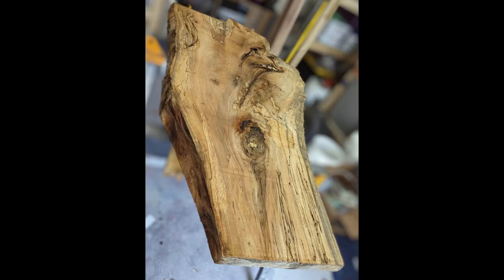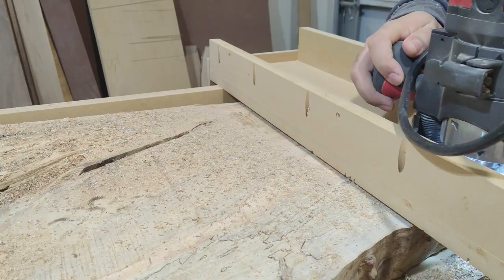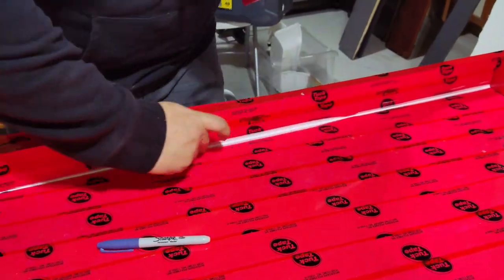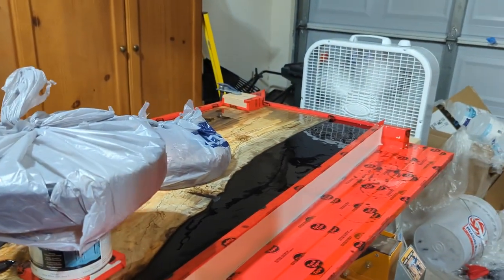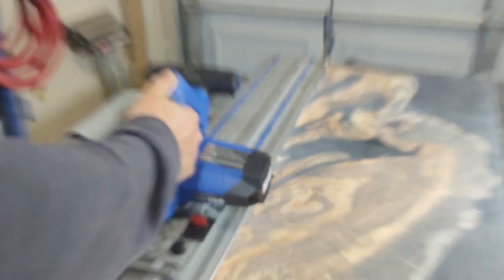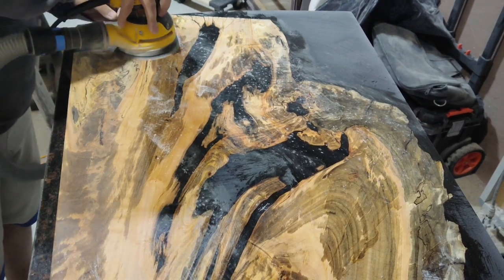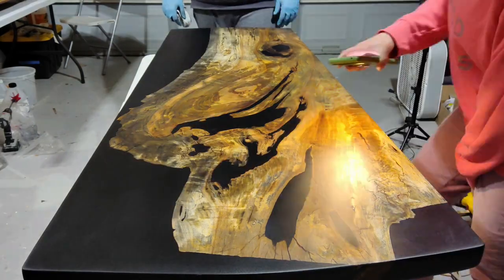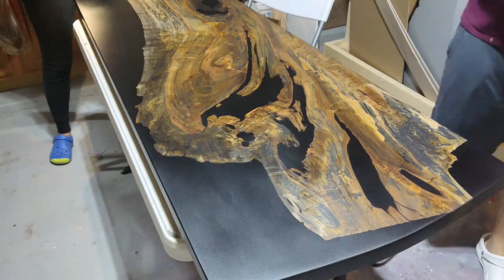Black Epoxy Coffee Table Part 1 / Things didn't go as I planned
“Who knows? Have patience. Go where you must go, and hope!” – Gandalf